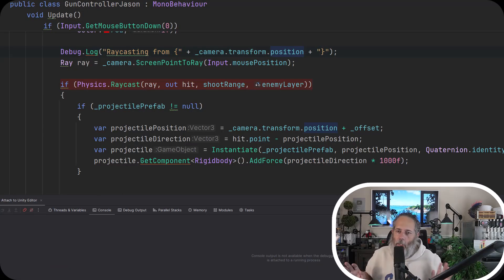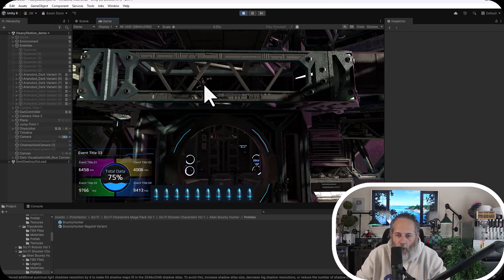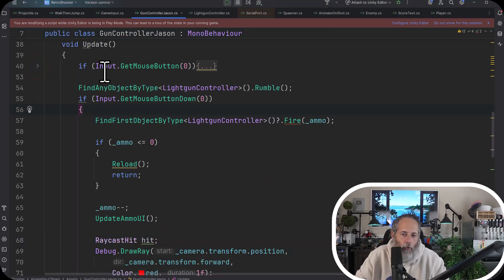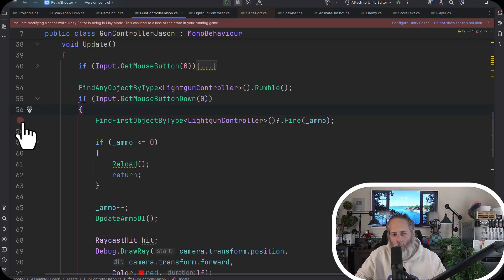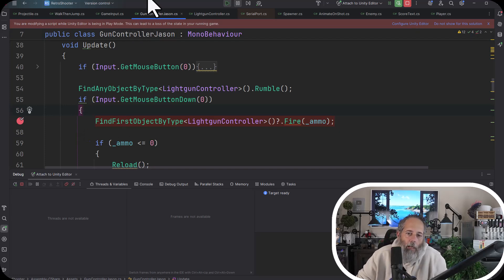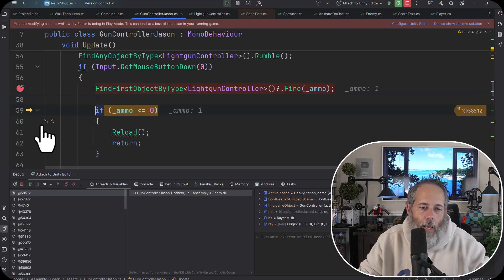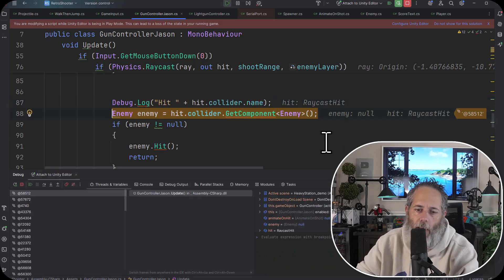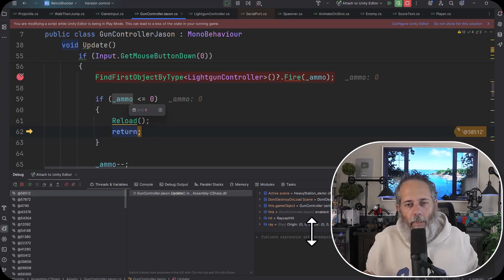Why You’re Wasting Time Without a Debugger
In this video, I’ll show you how to master the Unity debugger and finally debug like a pro. We’ll walk through breakpoints, step-through execution, variable inspection, and even live data changes

00:00 - Intro
01:00 - Breakpoints
08:50 - Bug #2 - Async